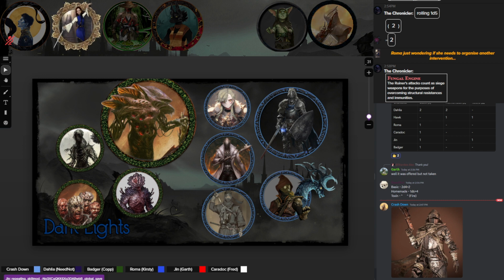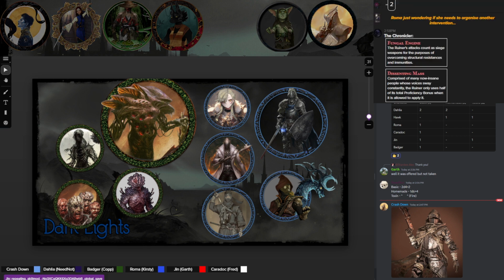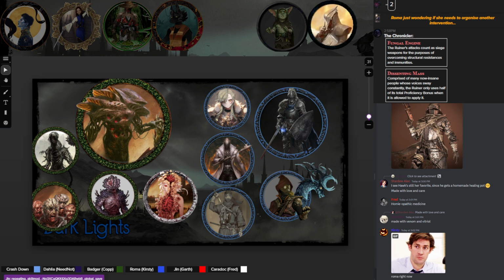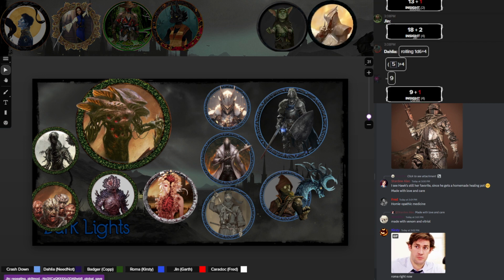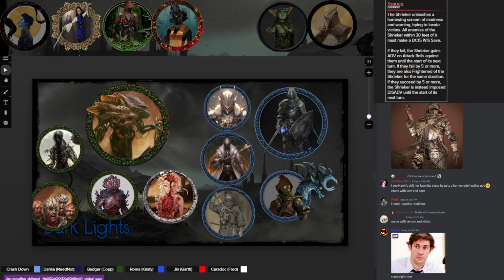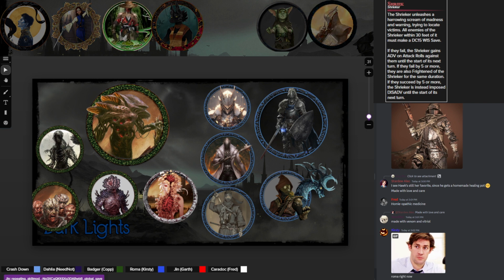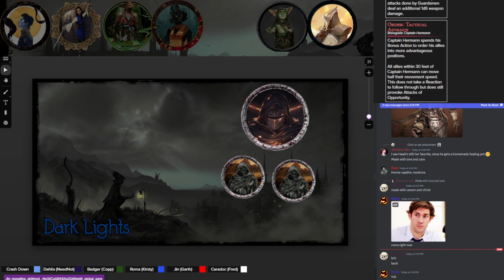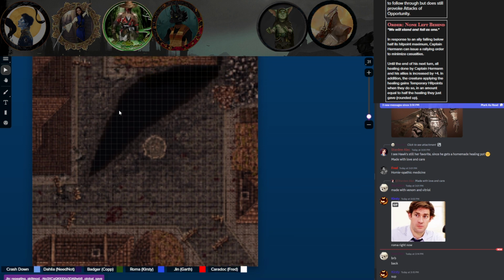June 15th, Tactical Assesment Part 4